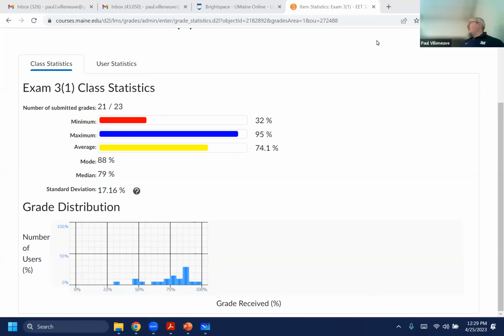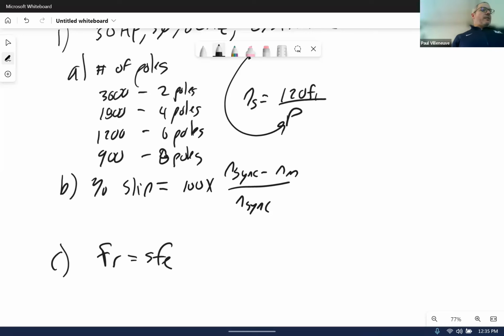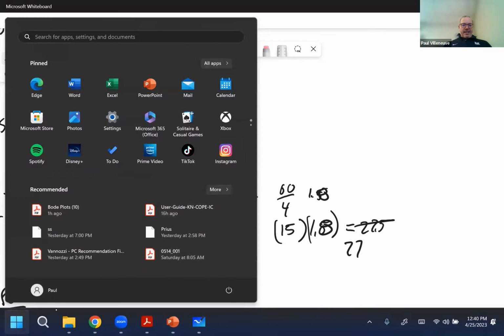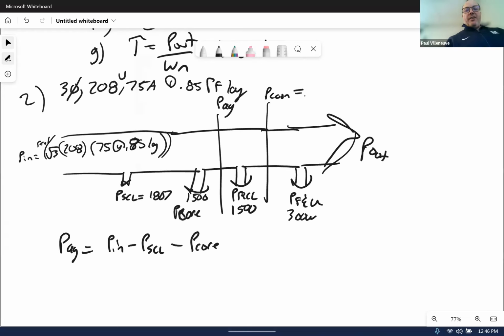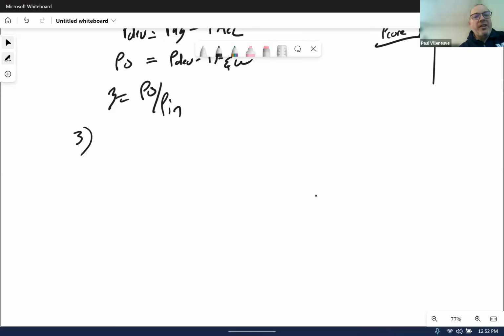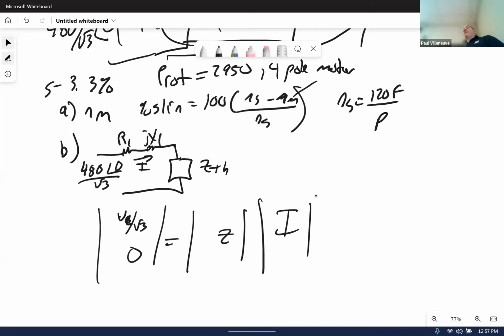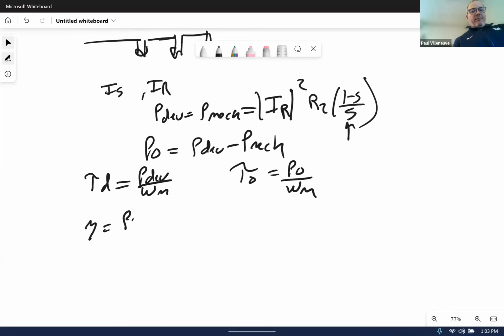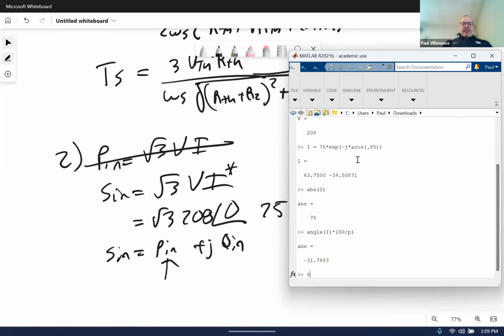EET321 4 25 23